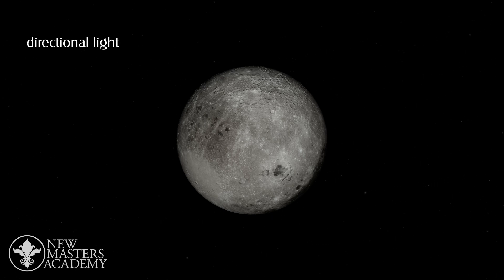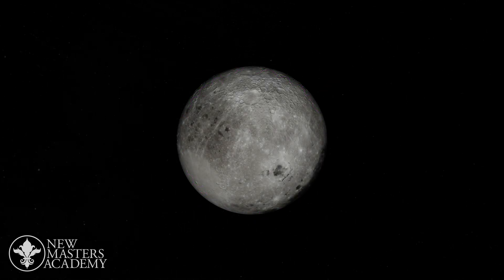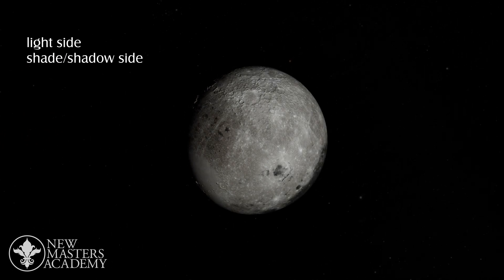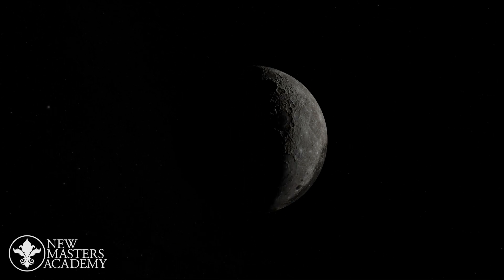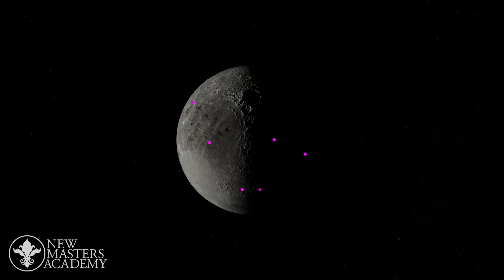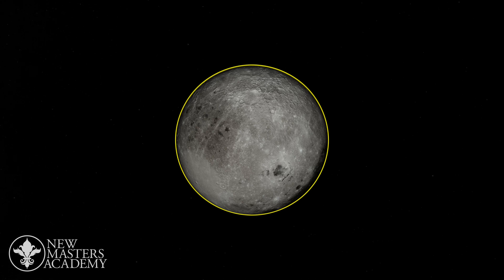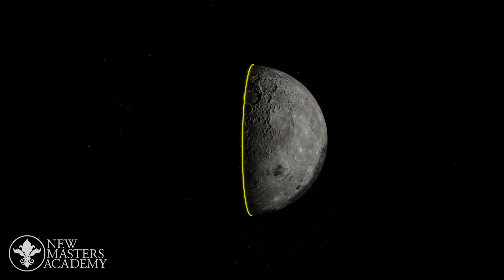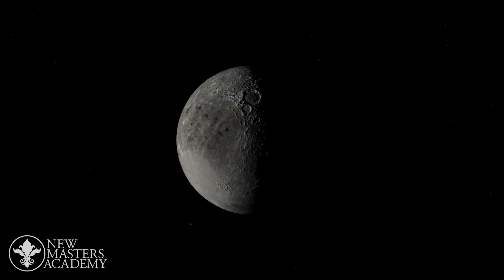Introduction to Light and Shade for Artists with Joshua Jacobo Part 1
🧐 Not a student? Enroll for as little as $25/month.

Joshua Jacobo introduces a spatial geometric understanding of light and shade for artists using the moon and sun as an analogy. In this first part Joshua covers, light and shade families, as well as the “terminator” or core shadow centerline.

To learn more about drawing fundamentals, explore our foundational courses on New Masters Academy